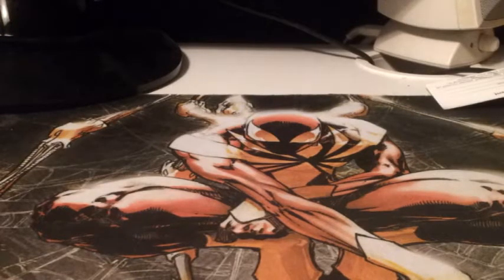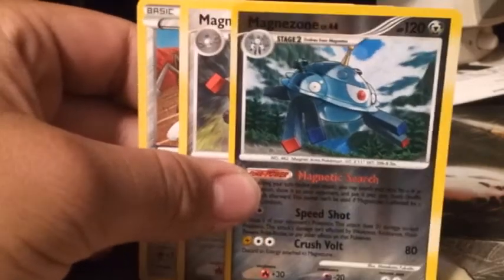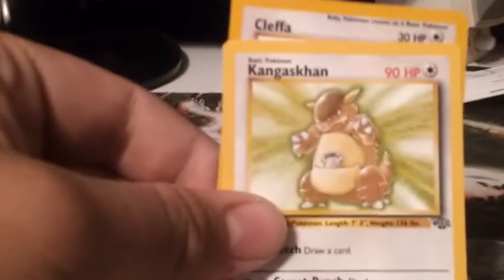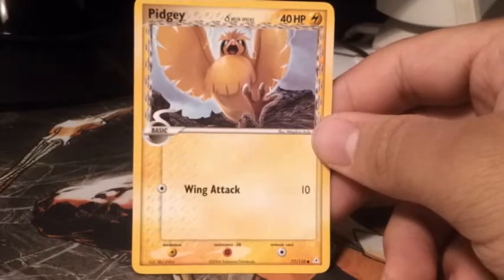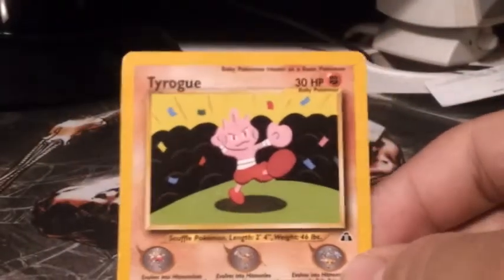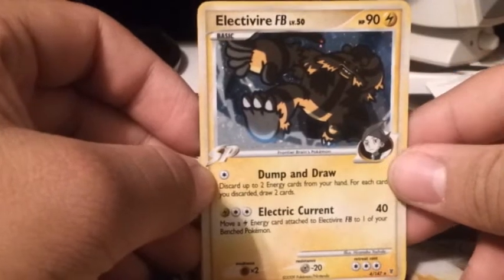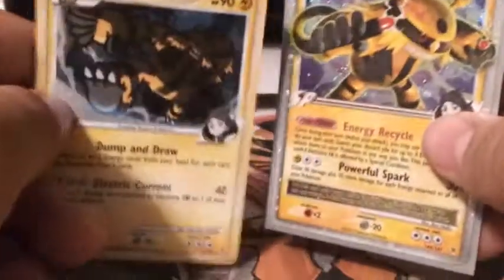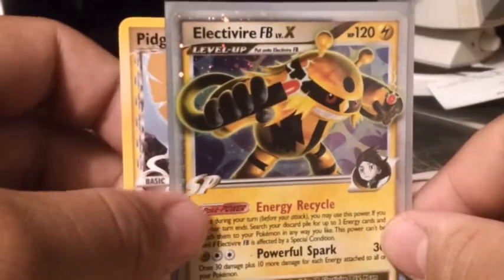Mutant Evolution Explaination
For people playing in a Mutant draft or Mutant format.

Quick rundown of what was discussed.
A basic Pokémon or Stage 1 can evolve into any Stage 1 or Stage 2 that shares a type with it.

Normal evolutionary lines are allowed as long as the Stage 1/2 still evolves from the Pokémon shown in the "Evolves from" box.

Pokémon LV X will stop your Pokémon from Evolving as a LV X is that Pokémon's maximum potential unleashed.

I will go over how to do a cube draft soon.